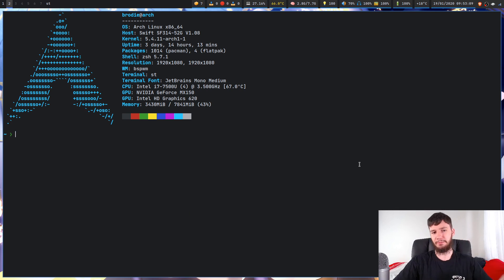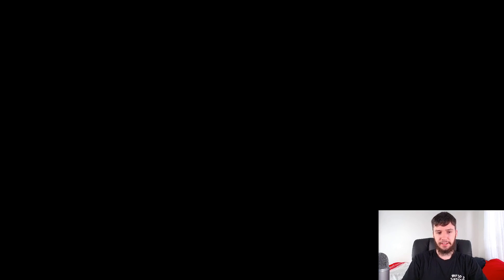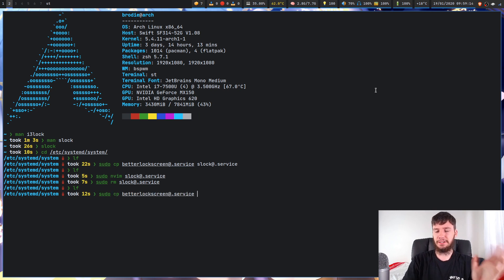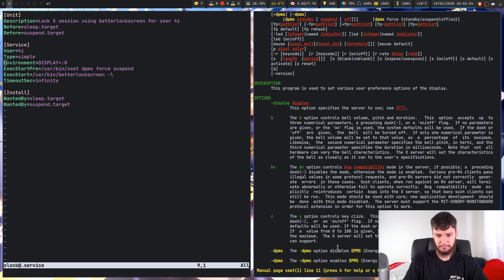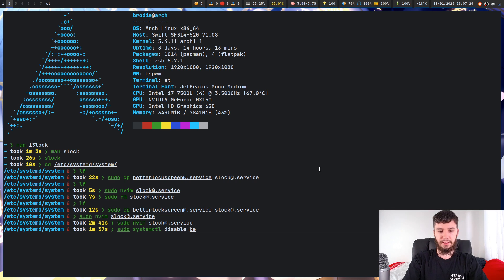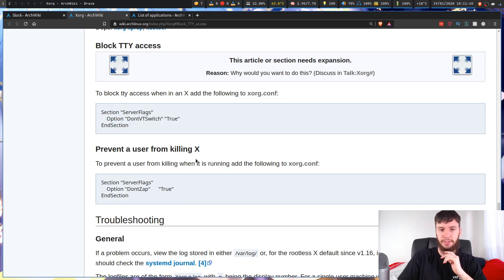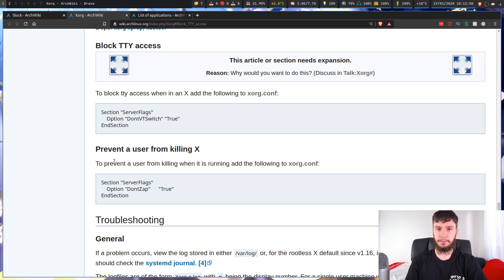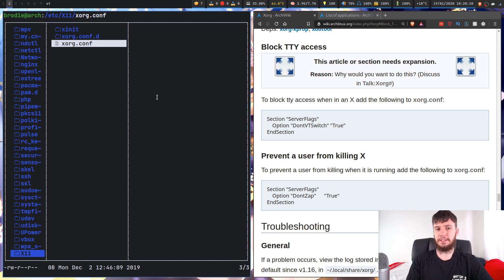Linux: How To Setup A Lockscreen To Run On Sleep/Suspend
If you care even remotely about your security you probably will want to probably want to at least setup a lockscreen for your computer, whilst this isn't perfectly safe it'll keep out the general prying eyes, and if you have a lockscreen you may want it to run when your computer goes to sleep or suspend mode and that's what we're doing today. If you care even more about security you will likely also want to disable the ability to kill your xorg server and switch tty so that it's a bit harder to circumvent your lockscreen, I do address this but I also think it's dangerous for reasons besides security but it's your system so feel free to configure it as you wish.

Resources
Slock Arch Wiki:

Slock Service:
[Unit]
Description=Lock X session using betterlockscreen for user %i
Before=sleep.target
Before=suspend.target

[Service]
User=%i
Type=simple
Environment=DISPLAY=:0
ExecStartPre=/usr/bin/xset dpms force suspend
ExecStart=/usr/bin/slock
TimeoutSec=infinity

[Install]
WantedBy=sleep.target
WantedBy=suspend.target

Xorg Conf Changes:
Section "ServerFlags"
    Option "DontVTSwitch" "True"
    Option "DontZap"      "True"
EndSection

BTC Wallet Address:
1Aokiv3pFQXUEmh2LbzZQAwxMvq6bpT2UN
ETH Wallet Address:
0x80451867c86bdf08c3888d407c1e3fcb6add61ed
LBC Wallet Address:
bLRN9fm17sCexKfgbYqmMj5xskZF2ogpEh

Video Platforms
🎥 LBRY:

My Repos
🖥️ GitHub:

Credits
🎵 Opening music